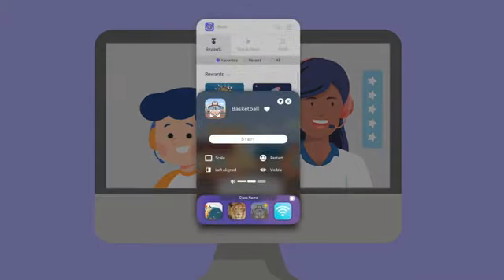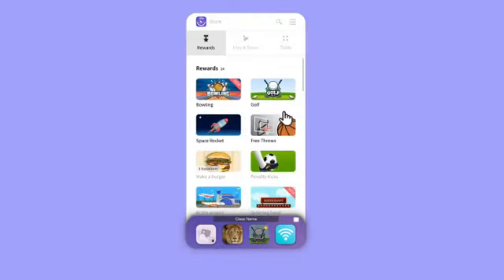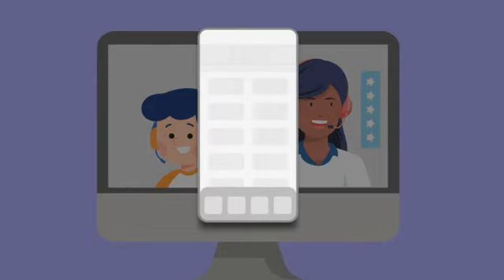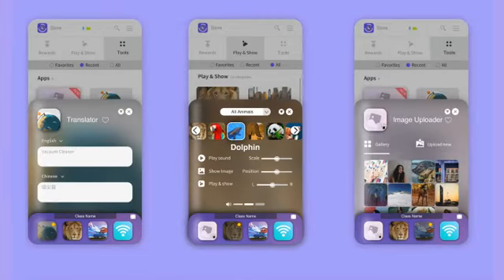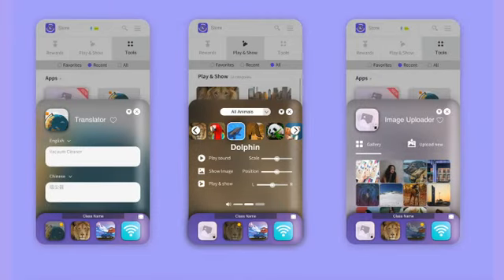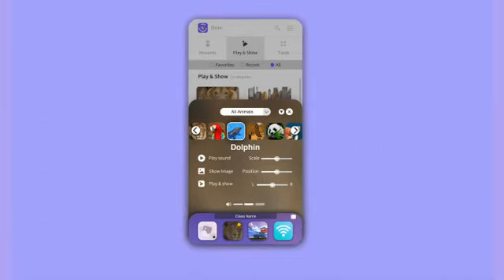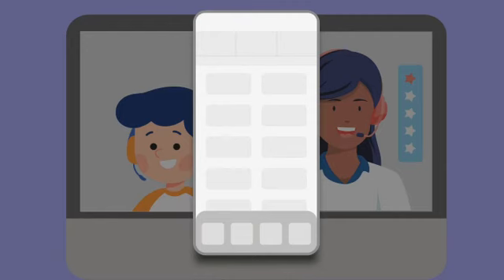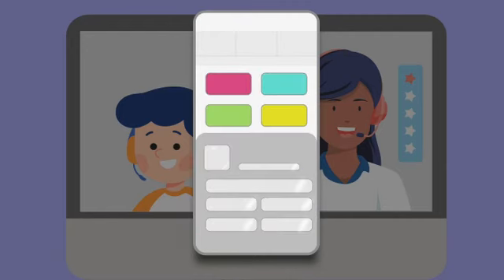Control Panel Guide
Get familiar with how to use the control panel for your assets and plugins in your webcam.